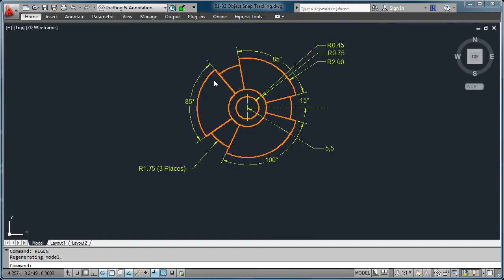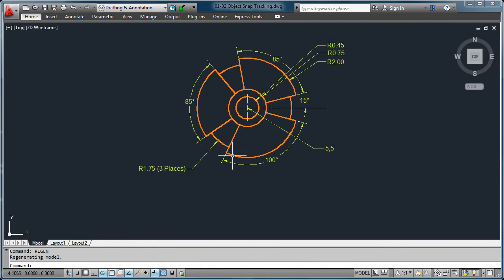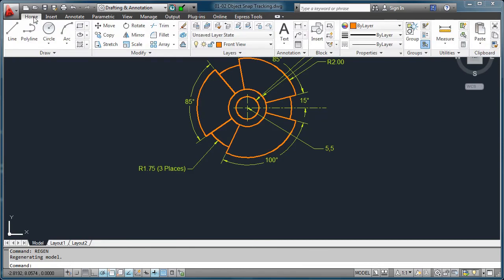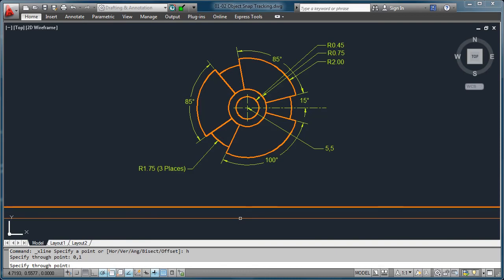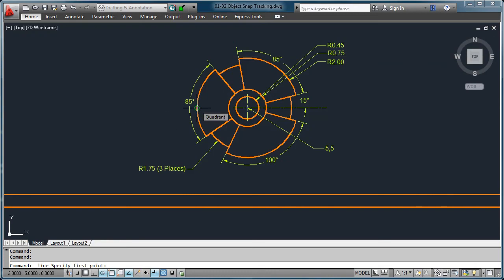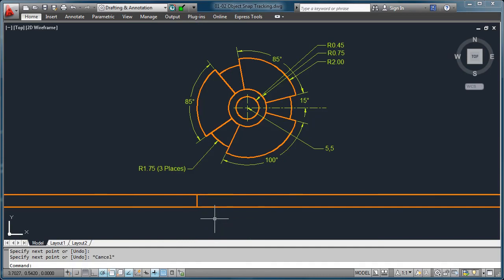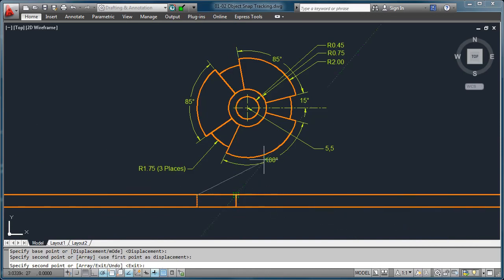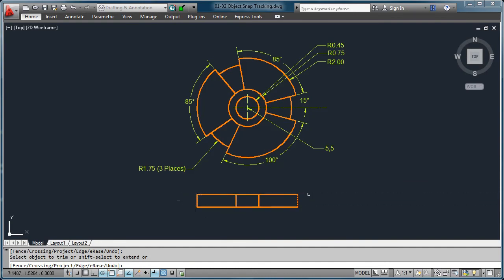Axiom - AutoCAD Tutorial: Drawing Orthographic Projections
A quick AutoCAD tutorial on drawing orthographic projections. Be an AutoCAD virtuoso and get you home early with Axiom's AutoCAD Productivity Tools.

AutoCAD Made Easier
Axiom supplies the tools and services that make you look like an AutoCAD virtuoso and get you home early.

AutoCAD Custom Programming
Custom CAD & BIM programming from the one you trust.

Title Block Manager™
Changes any block attribute text, quickly and automatically, on up to thousands of files at a time.

Translation  Manager™
Conversions between DGN and DWG done right the first time.

⚙️ AutoCAD Custom Programming - Custom CAD & BIM Programming From The Ones You Trust